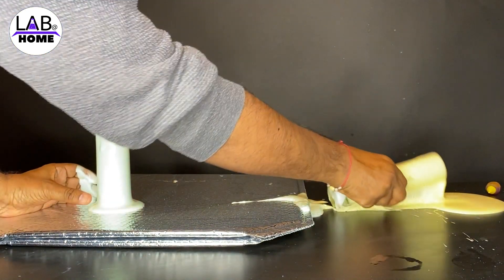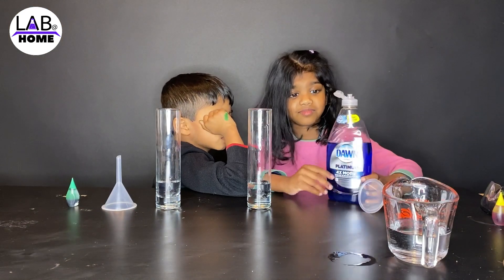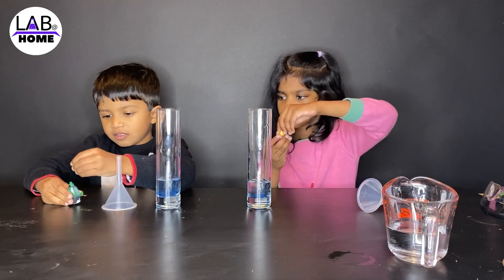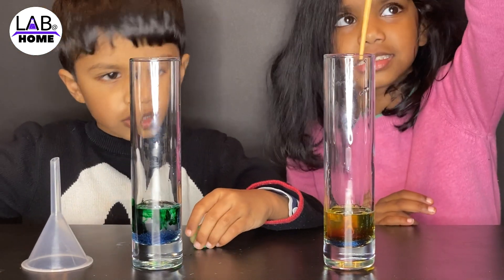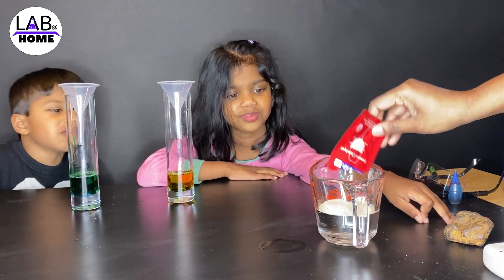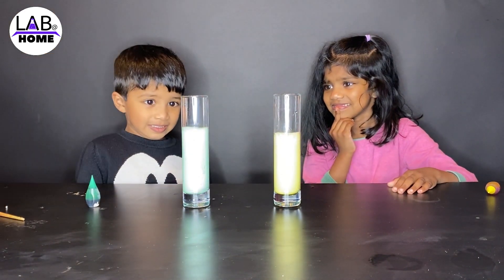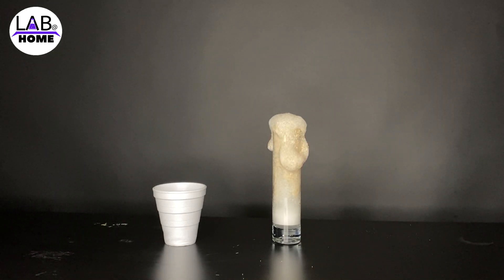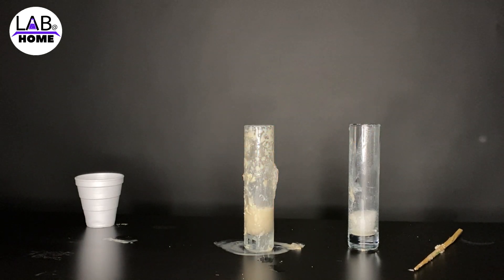ख़मीर Yeast react with hydrogen peroxide experiment लैब ऐट होम